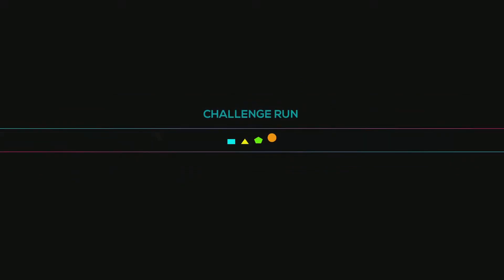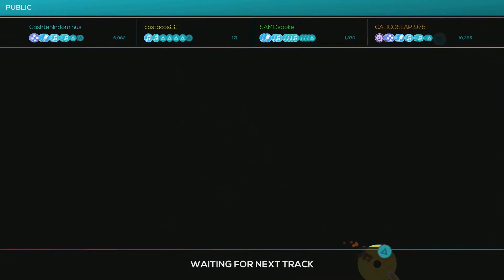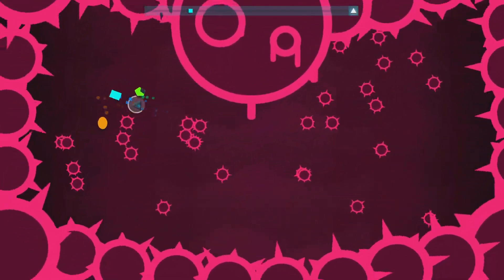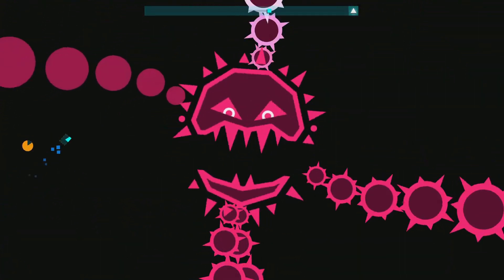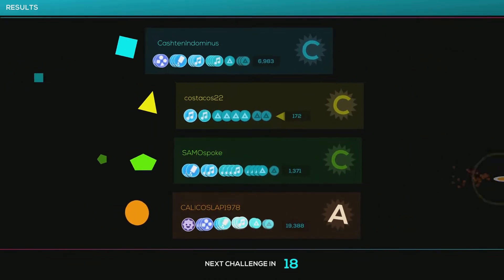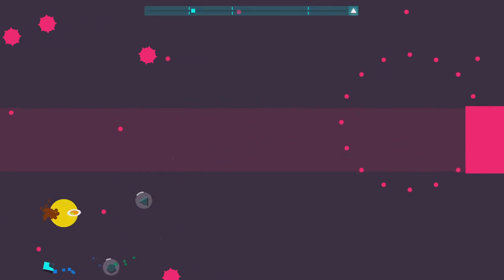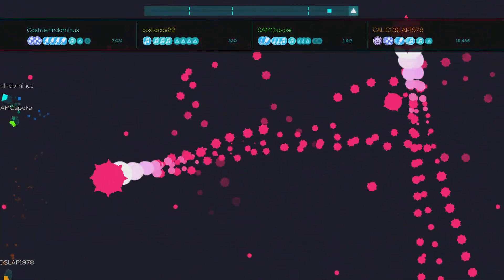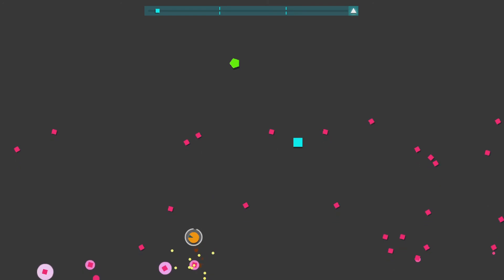Just Shapes & Beats_20220805140559